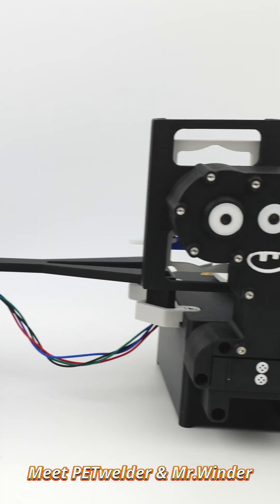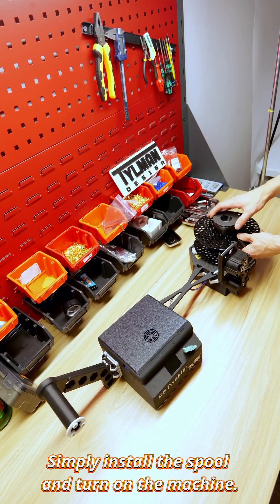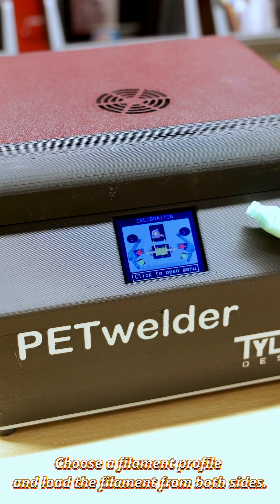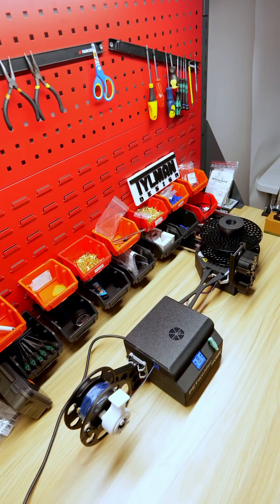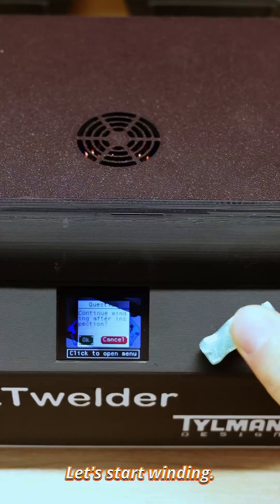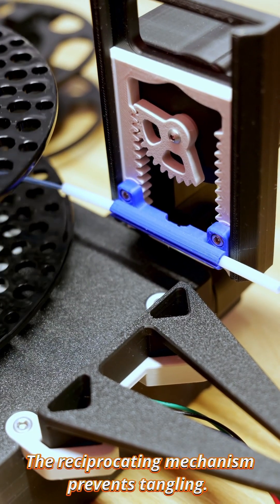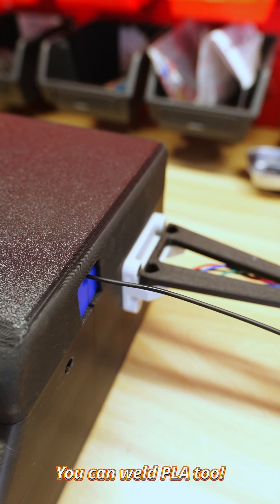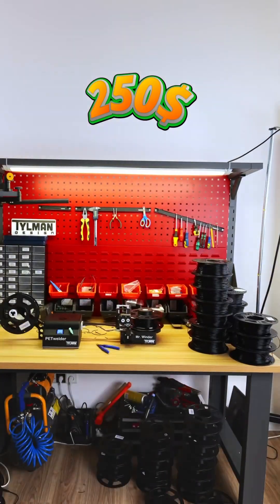Automatic filament splicer and winder - build your own with ease!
You can build your own PETwelder & Mr.Winder by purchasing a kit from my Etsy store:
The kit includes detailed, step-by-step instructions to help you assemble it with ease.